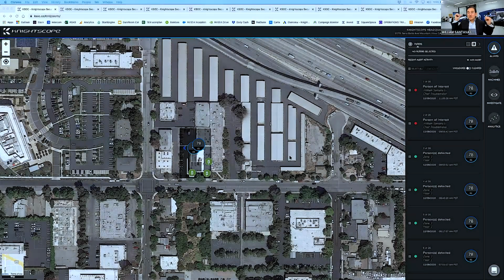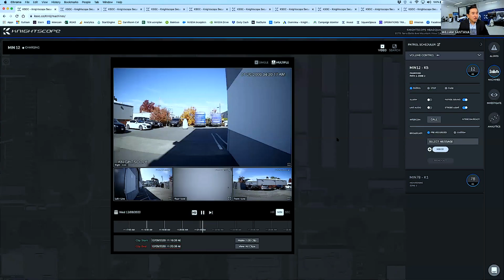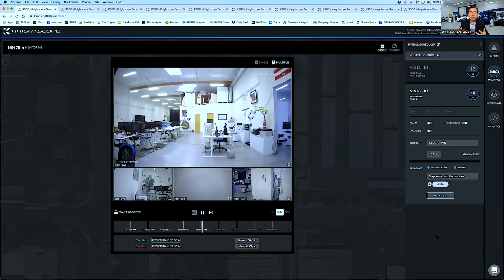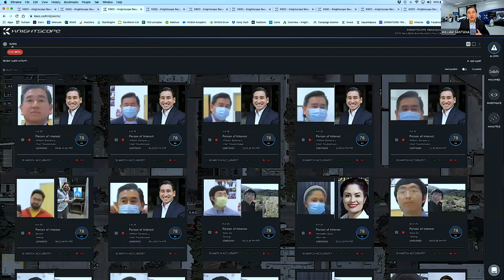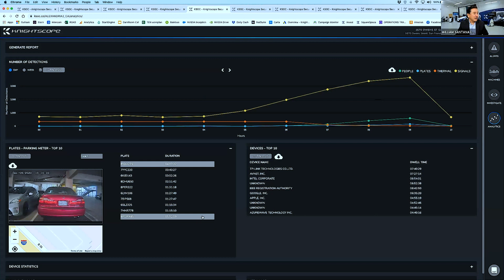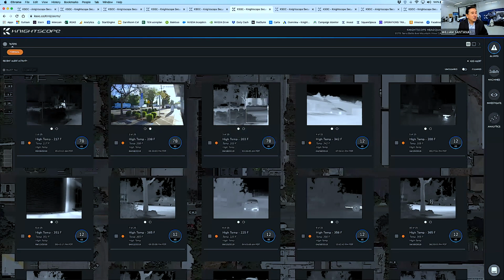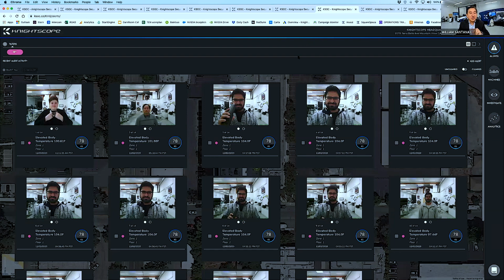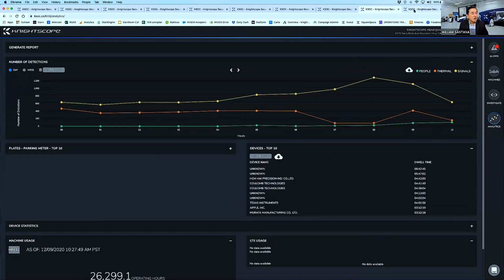Part 2 of 4: IPO Edge Fireside Chat with Knightscope CEO